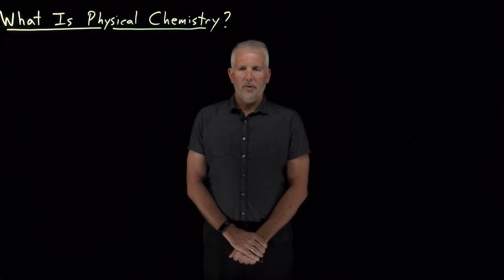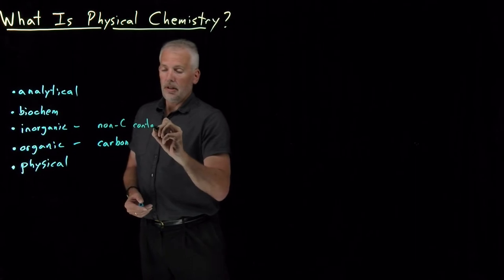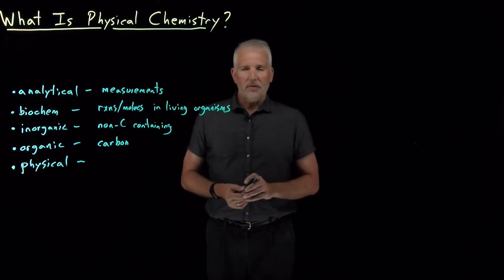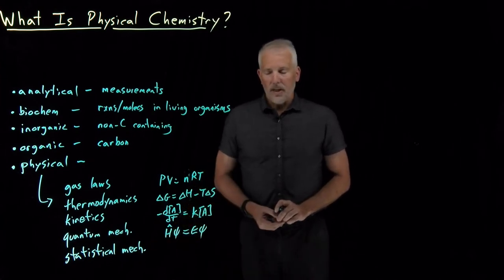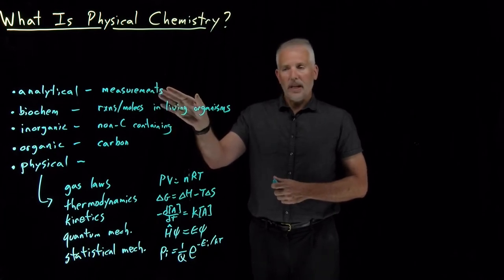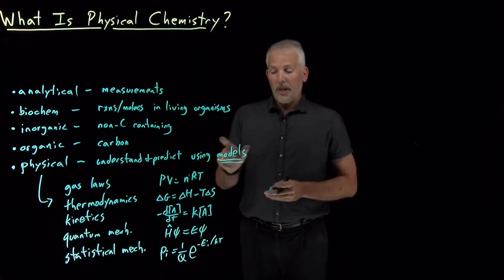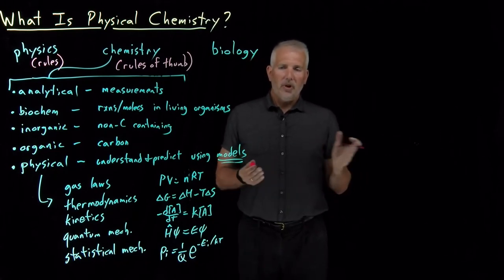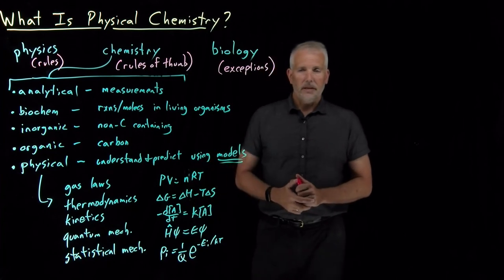What is Physical Chemistry?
What topics fall under the category of physical chemistry, and what do they have in common?